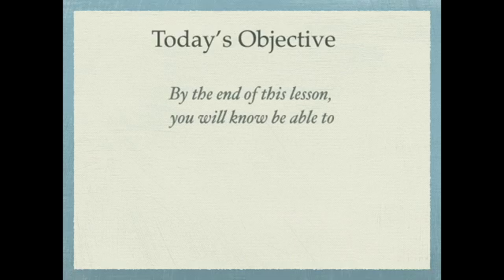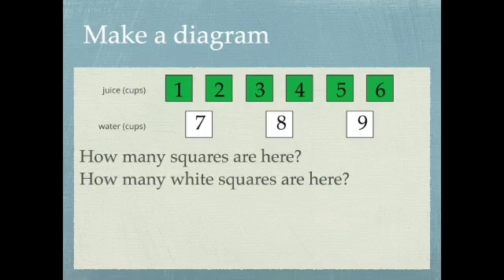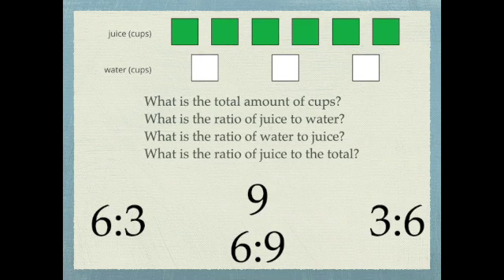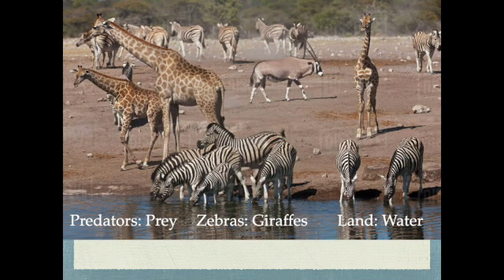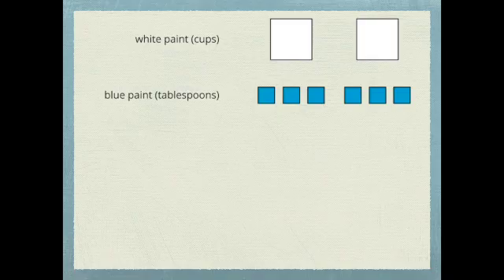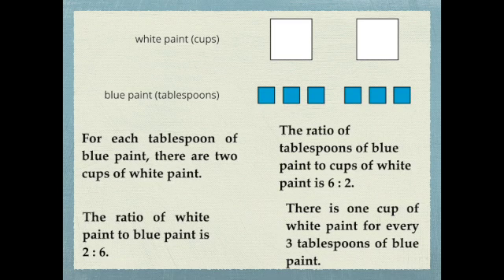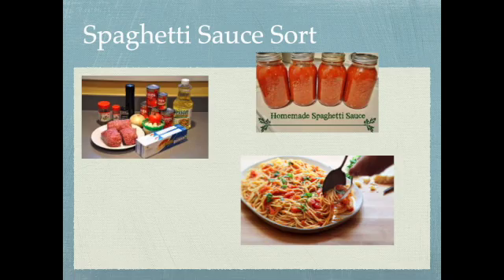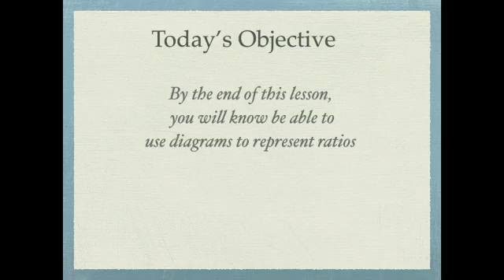Representing Ratios with Diagrams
This video is about Representing Ratios, from Open up and Illustrative Math Unit 2 for Grade 6.  This video we talk about using diagrams for the first time and some examples of ratios in real life.

The diagrams are simple, taken right from illustrative math units, and of course I talk about ratios in real life. By the way, here’s my spaghetti sauce recipe I promised.

Spaghetti Sauce

Ingredients:
DRY:
1 white onion
I green pepper
1 garlic clove
1 ½ teaspoons dried oregano
1 teaspoon salt
½ teaspoon basil
½ teaspoon thyme
1 bay leaf
Butter or olive oil
1 can (29oz) tomato sauce
1 can (29oz) diced tomatoes

OPTIONAL:
1 lb ground beef, 93% lean
½ cup beef broth
1/8 cup sugar

Directions:
1.  On a cutting board, cut the onion and green pepper into pieces about ½ inch think.  Mince the garlic.
2. Put the cut onion, green pepper and garlic into a frying pan with some butter or olive oil.  Turn the heat to medium.  Cook them until the edges are a bit brown and the onion is a little more transparent.
3. OPTIONAL: Then, add the ground beef on top and mix.  Keep cooking until all the ground beef is brown and no insides parts are pink.
4. Add the oregano, salt, basil, thyme, bay leaf, and tomato sauces.  If want, add the beef broth,
5. Stir everything together until it boils.
6. Once the first bubble appears, turn the heat way, way down and let it simmer for 40 minutes.  Stir it every ten minutes.
a. (Some people like to cook it covered and some people like the lid on it.)
7. After twenty-five minutes, get another pot, medium sized, fill it 2/3 of the way with water.
8. Boil the water.
9. Add pasta and let it boil for seven minutes, stirring occasionally.
a. Some people like to add salt to the water or olive oil.
10.  After about seven minutes, drain the water from the pasta.
11. Mix the pasta noodles together with the sauce and
TA-DA!  Dinner for four!